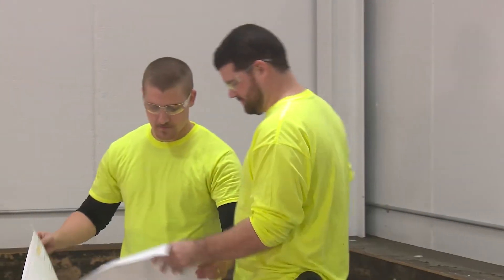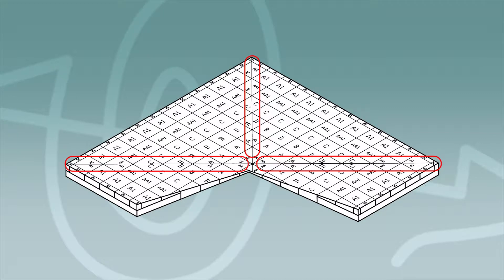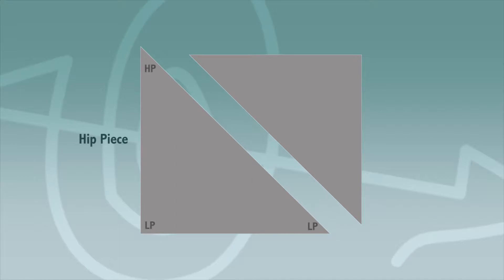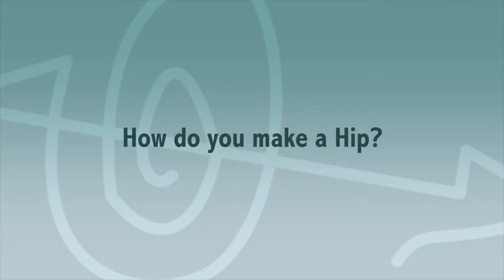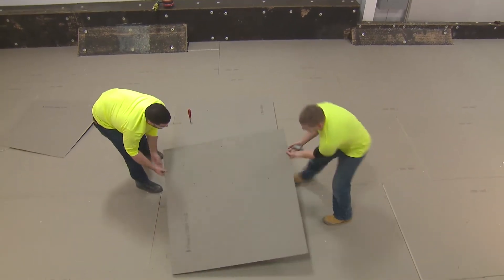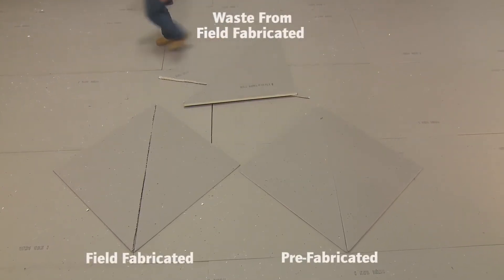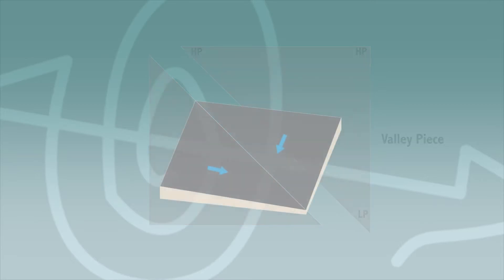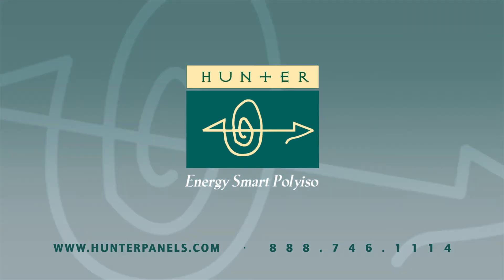Hunter Panels - Hips and Valleys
Hunter Panels Tapered Polyiso Educational Video Series (Part 2)

What is a tapered hip and valley? How do you cut it? What is the difference between field fabricating hips and valleys and installing Hunter Pre-Cut Hips and Valleys?